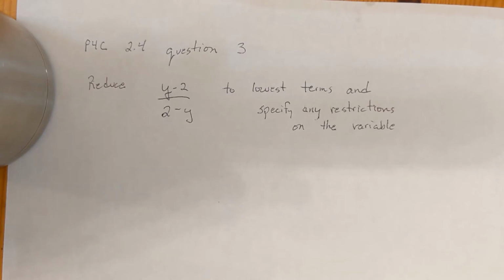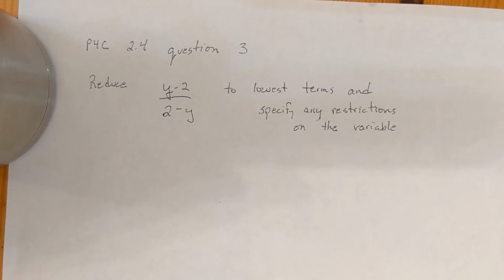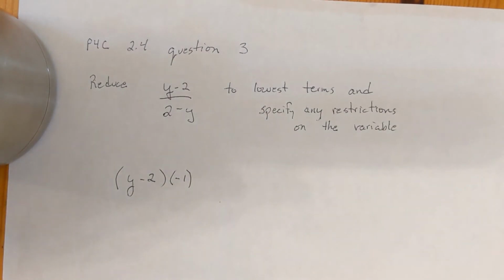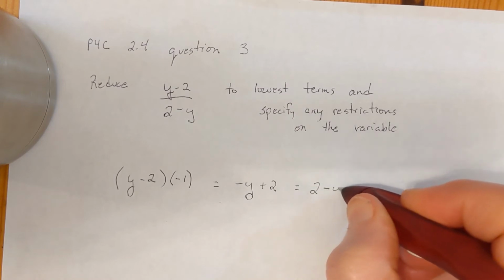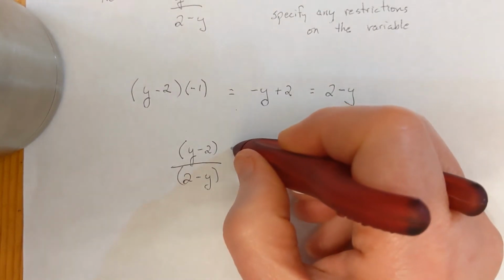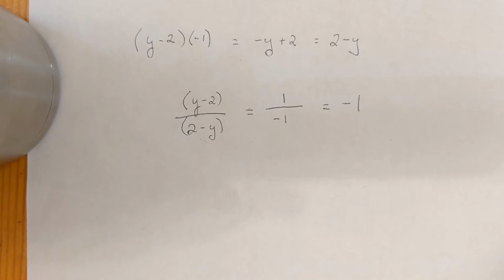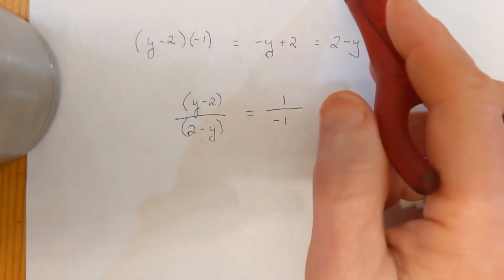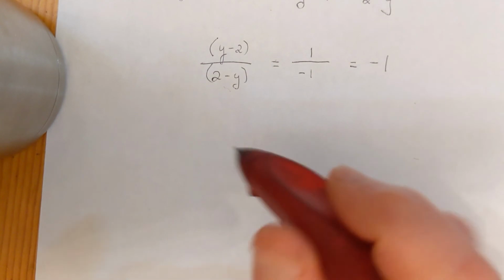P4C 2.4 question 3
Simplifying rational expressions by factoring out a -1.